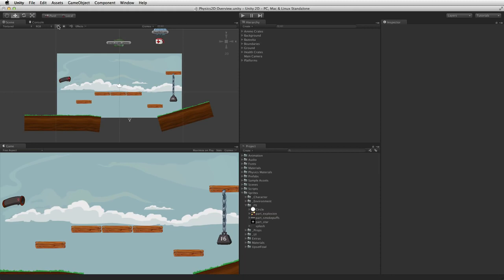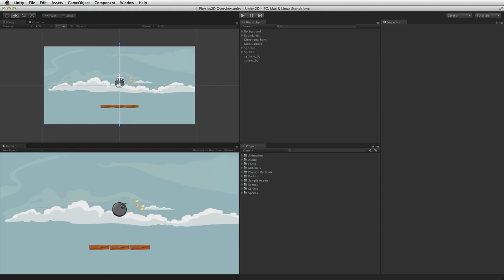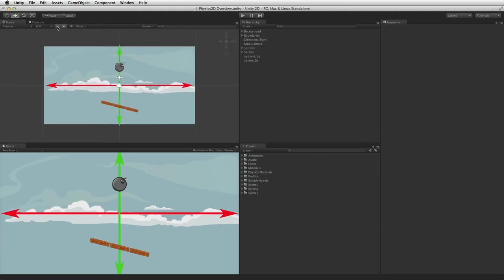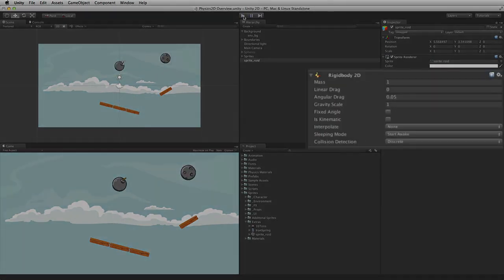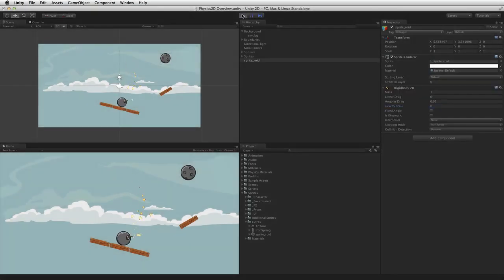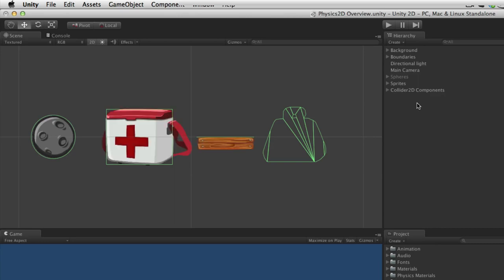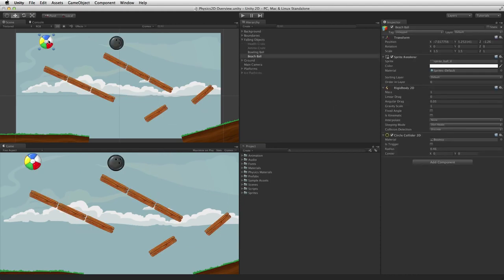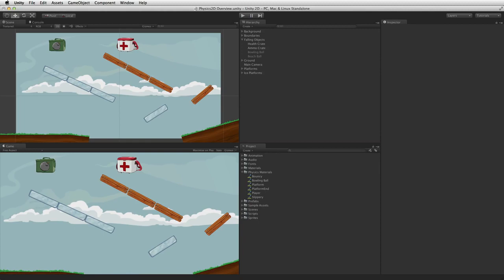Unity 2D Physics Overview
Basic for 2D Unity development